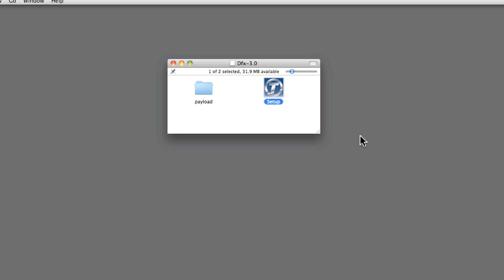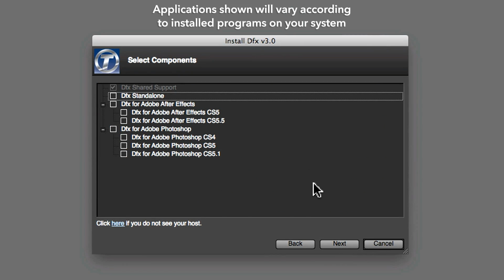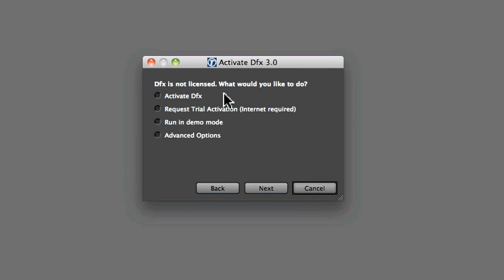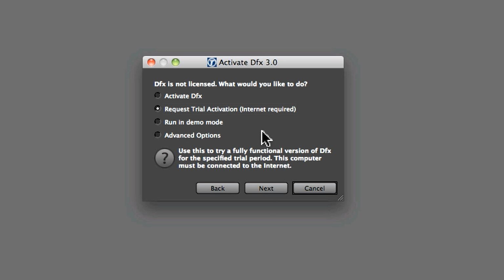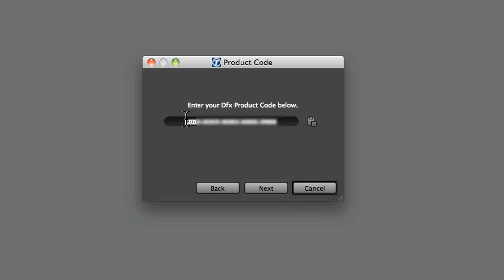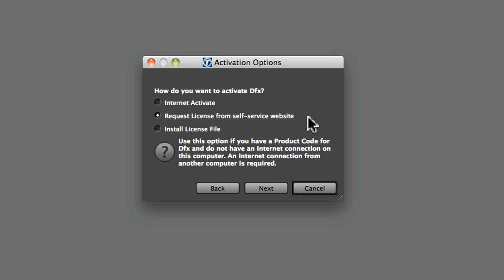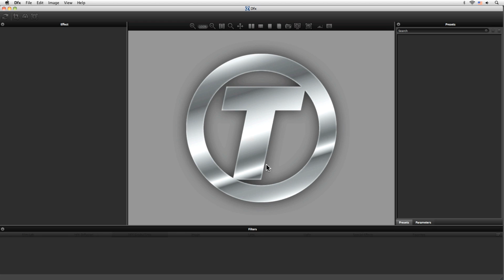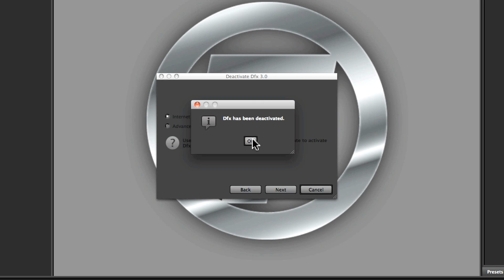Tiffen DFX Version 3 Installation & Activation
In this video you will learn how to Install & Activate your new Tiffen DFX Version 3 launched September 2011.